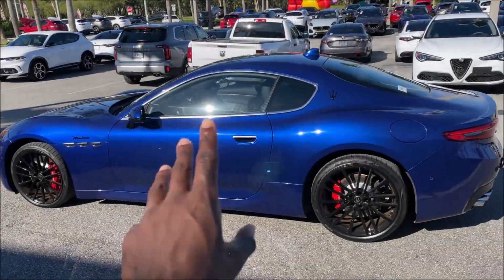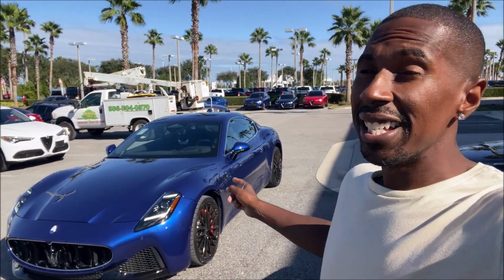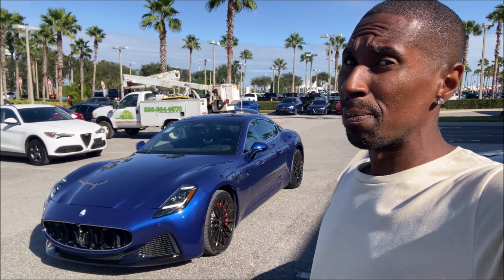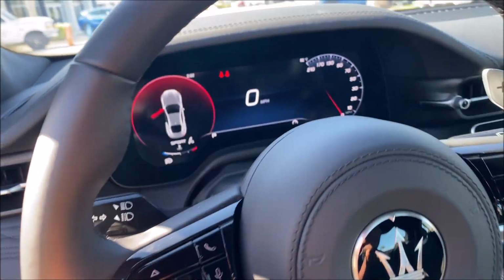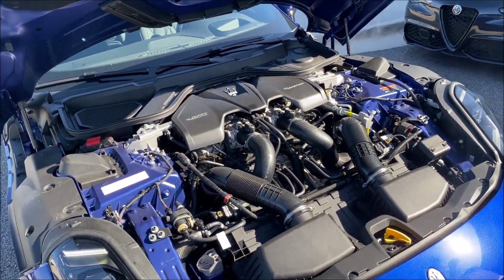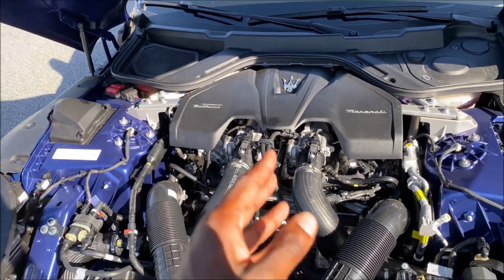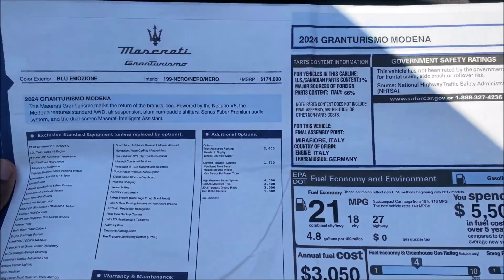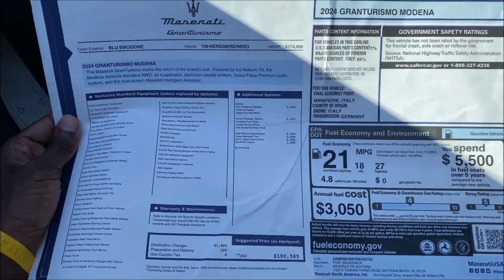Can The 2024 Maserati Granturismo Modena's V6 Exhaust Sound Good?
The 483 horsepower Modena GT flexes its muscles in these exhaust clips but does the Nettuno V6 engine scream like a Maserati should?!